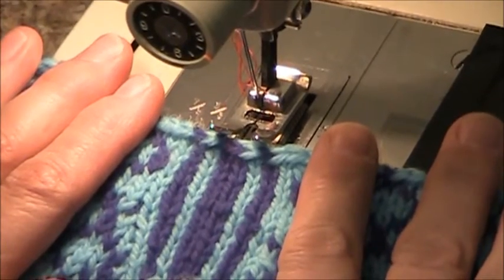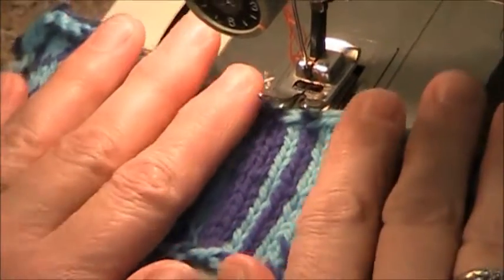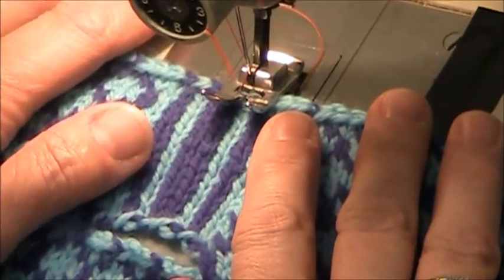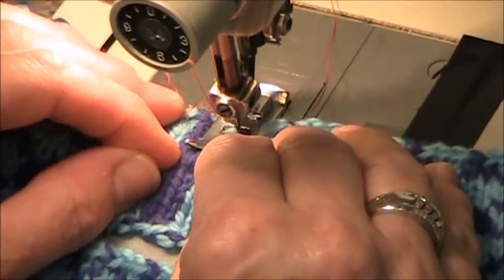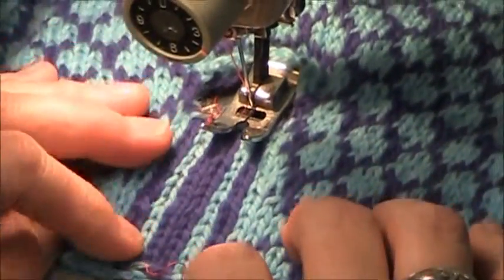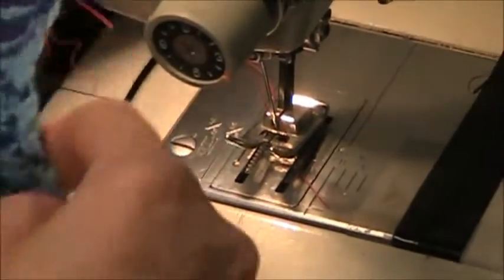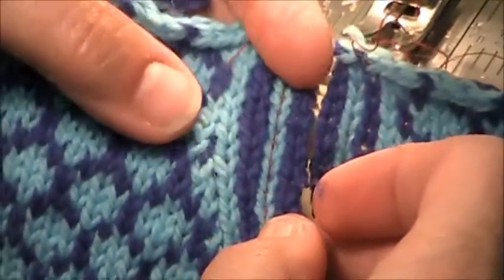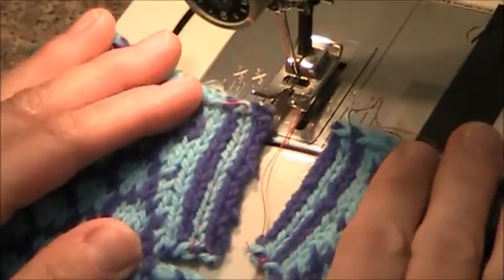Machine reinforcing steek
How to reinforce a steek using a sewing machine.